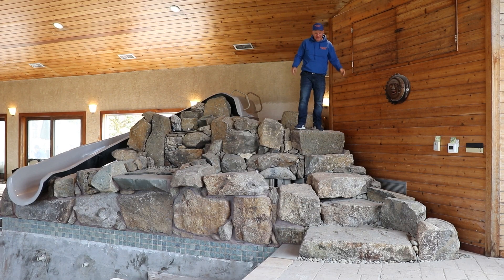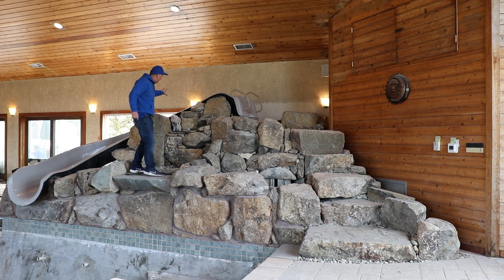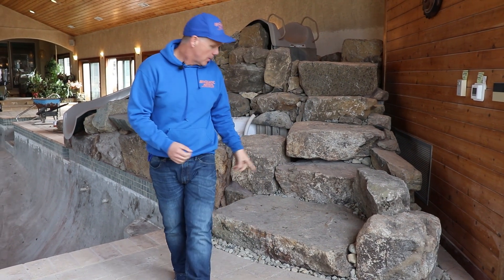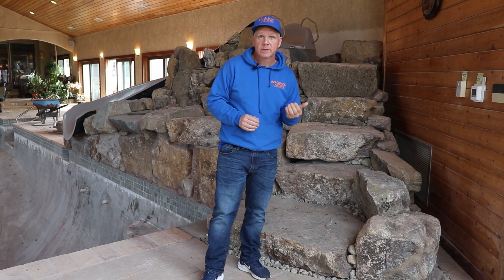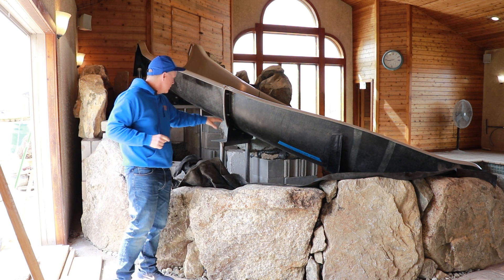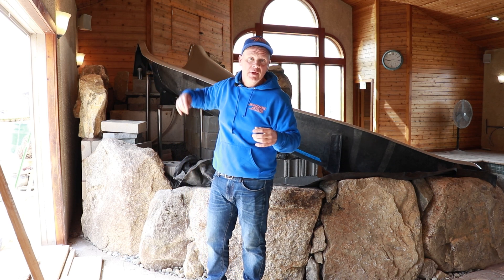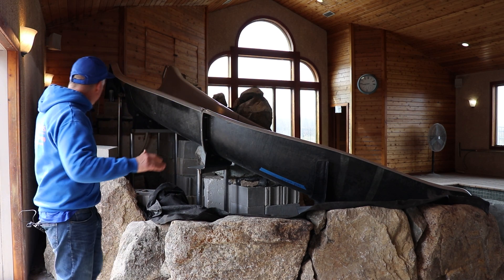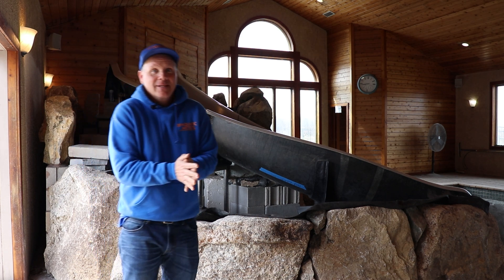Sutherland Falls Part 3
Sutherland Falls Part 3 - In this episode, Chuck Rienzi, owner of Aquatic Artists, will discuss the completion of a unique indoor project.